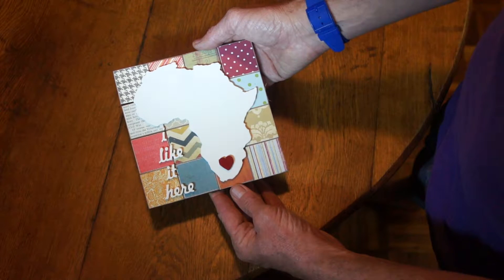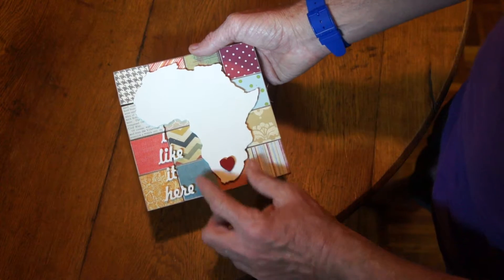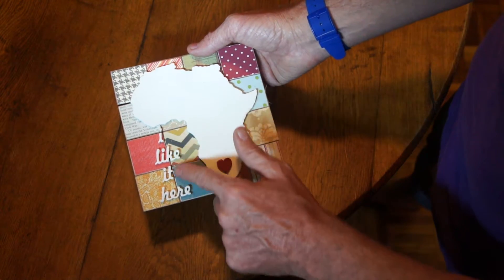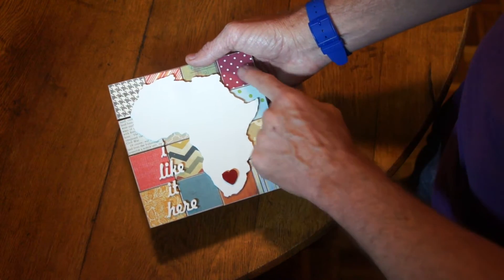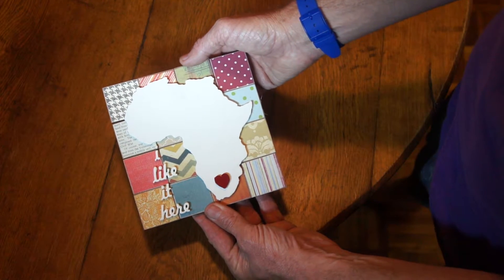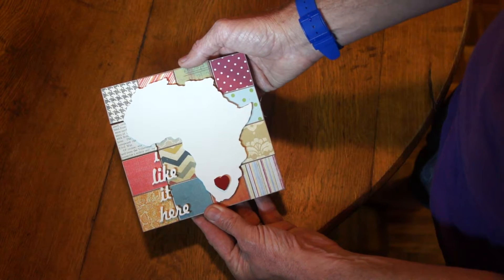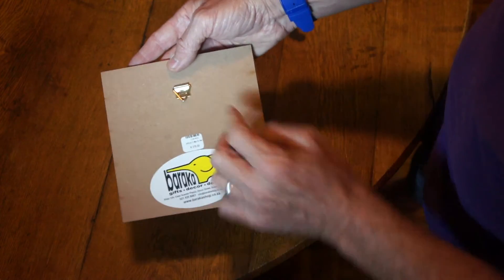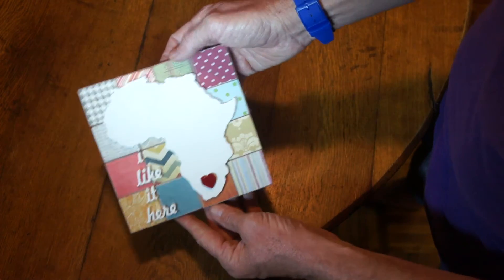Square Wall Hanging I like it Here Africa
The shape of Africa and the letters "I like it here" has been laser cut on a colage of colourful blocks..  There is a red heart where South Africa is.
Hook on the back for easy hanging
Funky gift to anyone
Cool African Curio
Made in South Africa